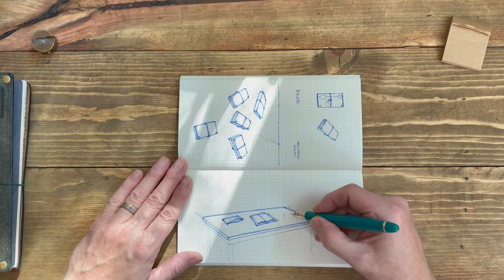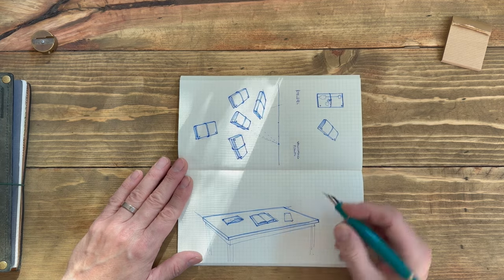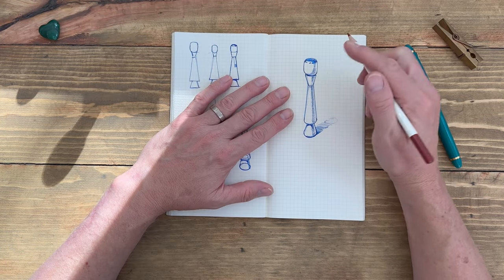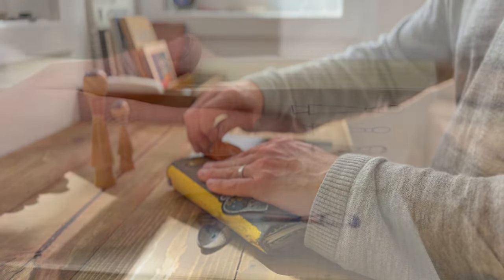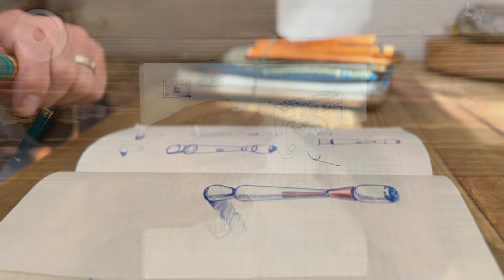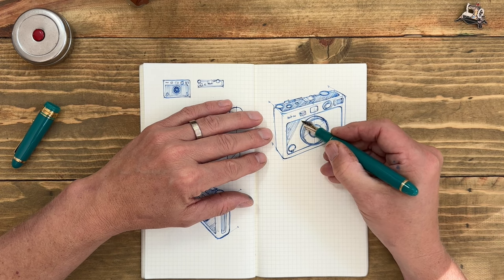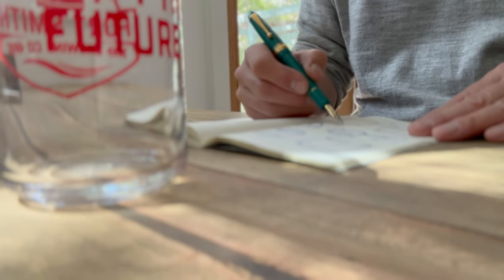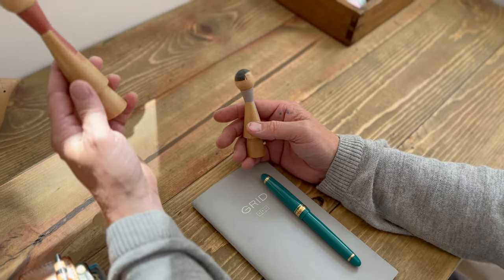MOSS // Season #2 INTRO // Observing Desktop Landscape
Welcome to season #2 of the BK MOSS experience.

// For detailed information, please visit our MOSS online course

MOSS (short for Moment of Stillness) invites you to slow down and observe the world around you. It is a 5-week gentle guidance by Frido that will help you to learn ways to capture various moments of your day using a variety of drawing mediums. You can use this online course to learn how to draw objects, environments, or scenes around you or follow along to be inspired to add personal elements to your journal or planner pages. We hope you enjoy MOSS's intimate and relaxing atmosphere and feel more comfortable adding personal imprints to your analogue journey.

How this course works //For five weeks starting on May 3rd, a new episode (about 30-40 minutes) will be shared on the online course platform. Each episode offers different ideas to capture your everyday life uniquely. Once they are released, you will have access to the contents, so you can always return to the lesson as you would like.

Join us to explore the world with your pen and paper.
- Bk Team Behind the video: Clips shot by Frido and Wakako, edited by Eunice.